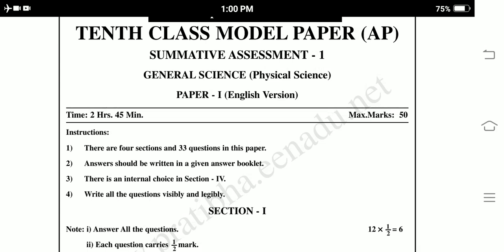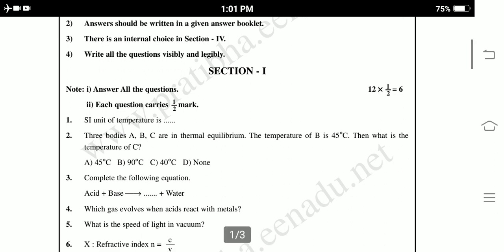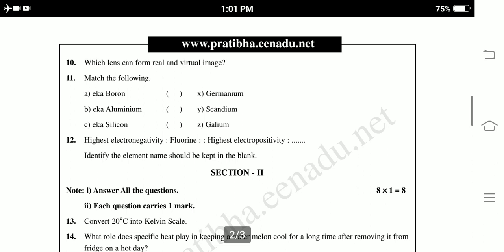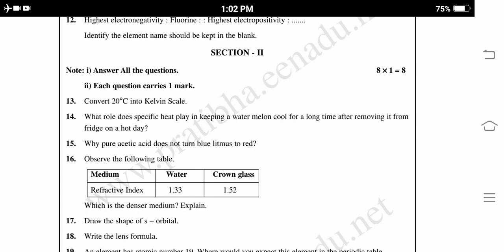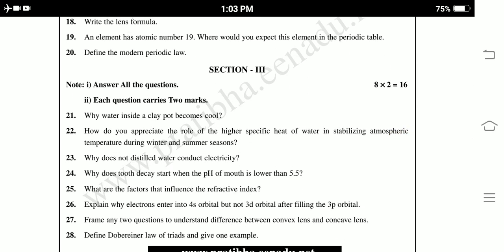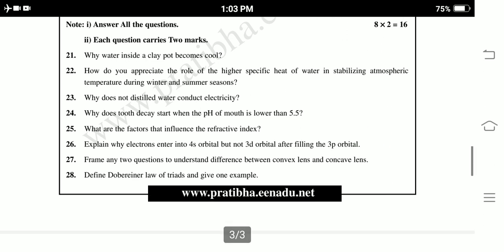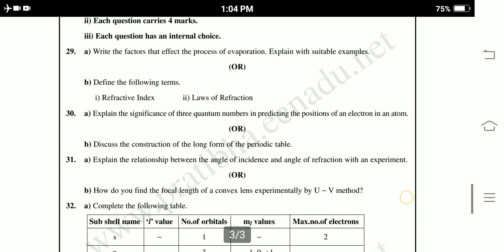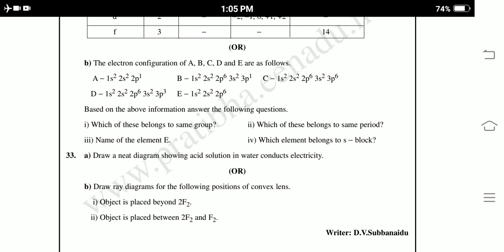Ap 10th Class Physics SA1 Exam Model paper 2022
Blue print for physics Ap 10th Class SA1 Examination
10th class  physics model paper for SA1 examination
10th class SA1 exams physics blueprint
chapterwise weightage for 9th class exams
Ap 10th class SA1 exam syllabus 2022
Ap 10th class physics Syllabus for SA1 exam